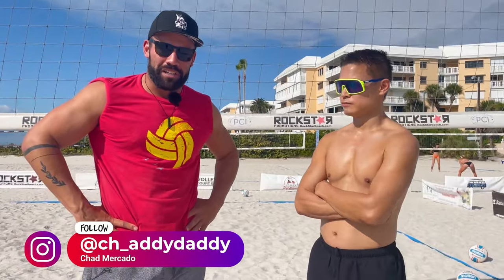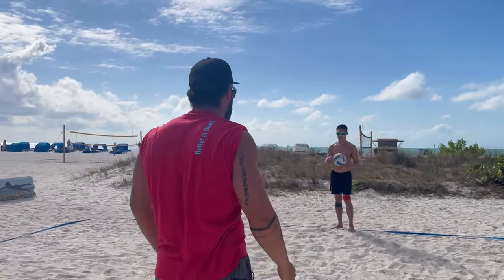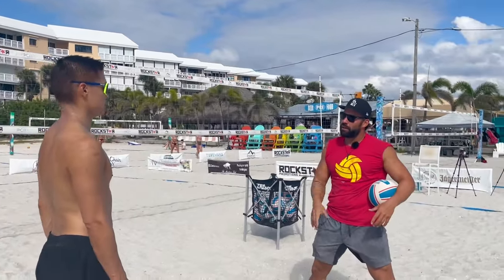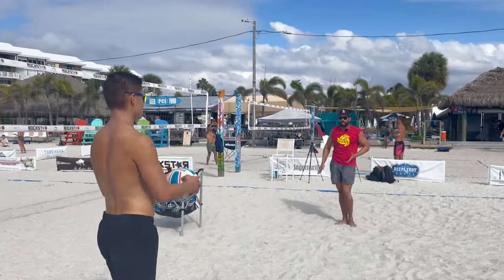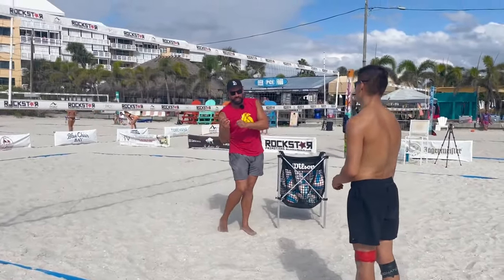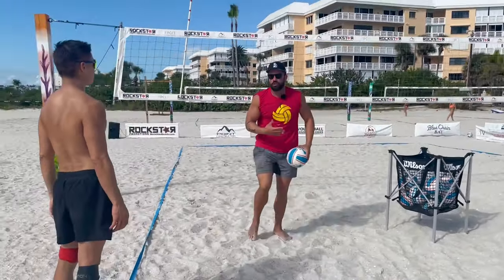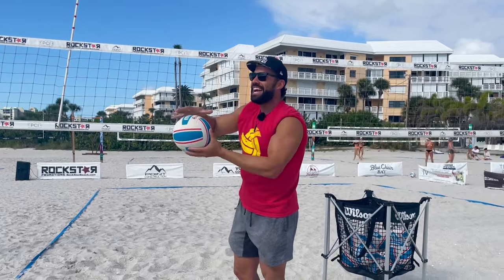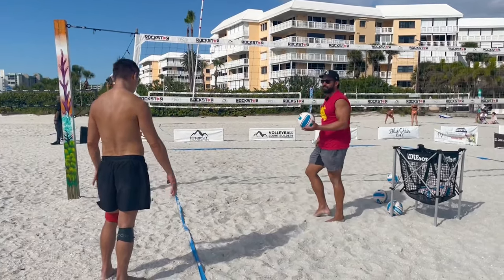Where To Hit A Volleyball - Hand Contact 101